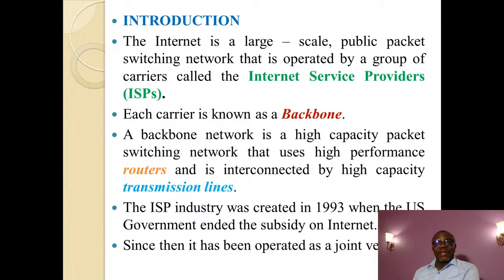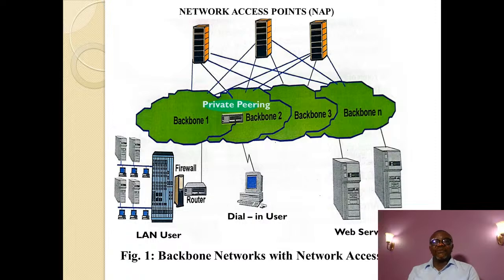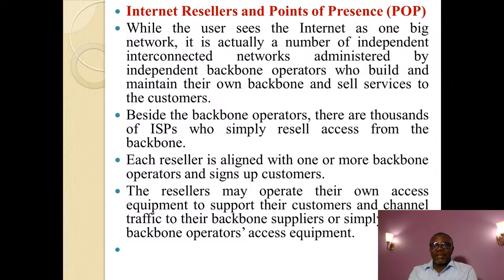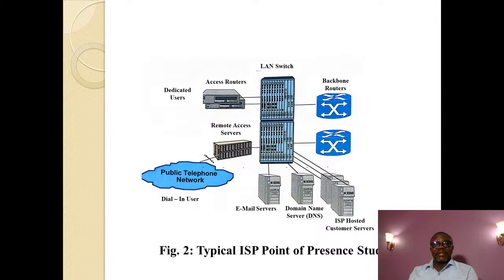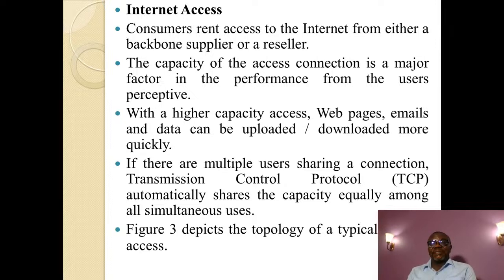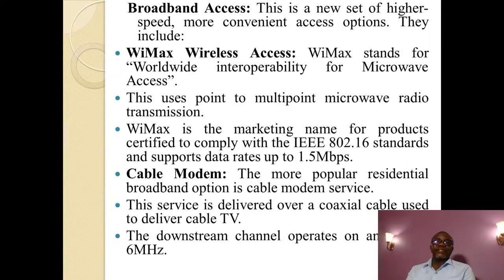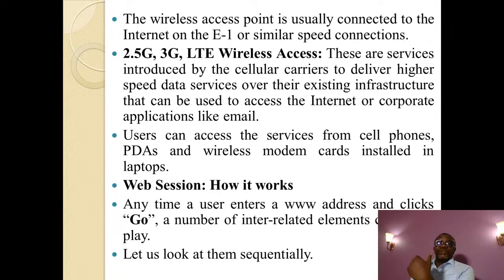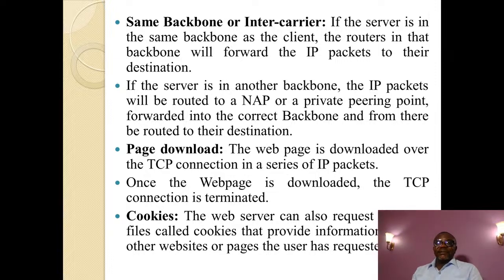Understanding The Internet Technology. Engineering Lecture Series MODULE 023 PART 1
Unlock the essentials of how the internet works in this episode of Engineering Lecture Series! In Understanding The Internet Technology, we break down the architecture, protocols, and practical applications of the internet — from backbone networks and routing to IP addressing and how data travels between devices.

 Whether you’re an engineering student, a tech hobbyist, or preparing for exams, this lecture will equip you with a clear, professional overview of internet technologies.

What you'll learn:
How the internet is structured and functions
Key protocols (TCP/IP, HTTP/HTTPS, DNS, routing)
Real-world examples of internet usage and data flow
Why internet technologies matter for engineers, developers, and students

“Top 21st Century ICT Tools for Effective Research and Learning”
 “Computer Fundamentals | Basic Concepts Explained”

If you enjoyed this video on Understanding the Internet Technology, check out these other modules:

Question for you: Which internet protocol or technology do you find most confusing, and why? Leave your answer below — I’ll reply to as many as I can.